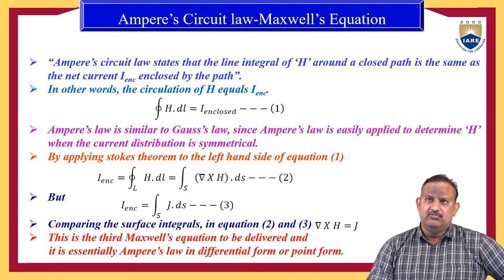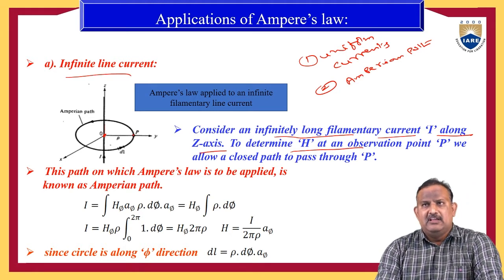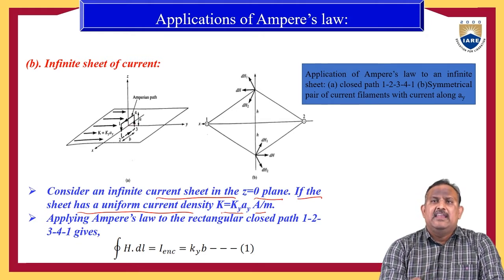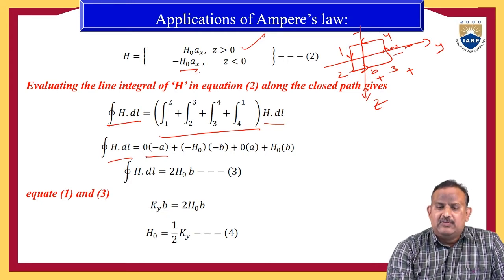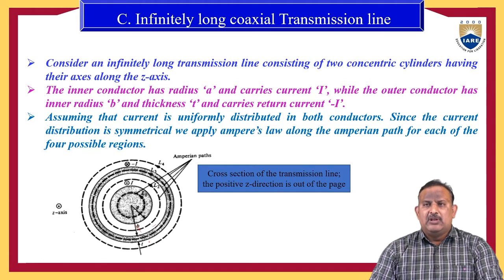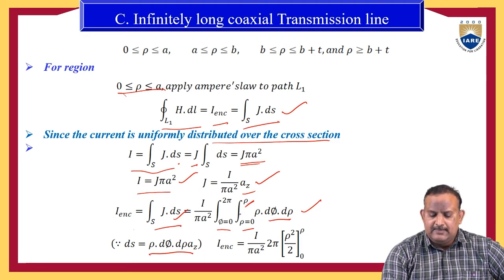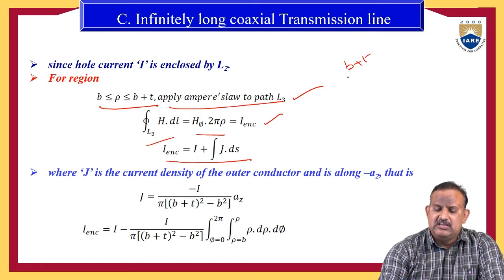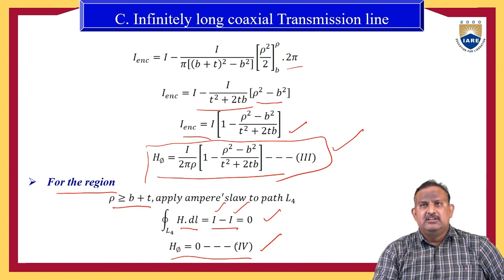Ampere’s Circuital Law and Applications of Maxwell’s Equation by Dr. P Ashok Babu